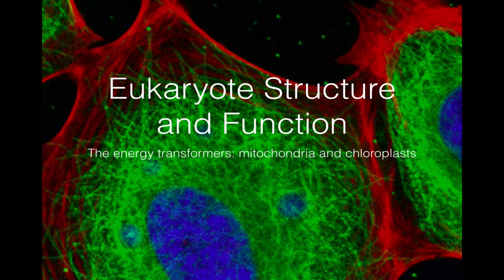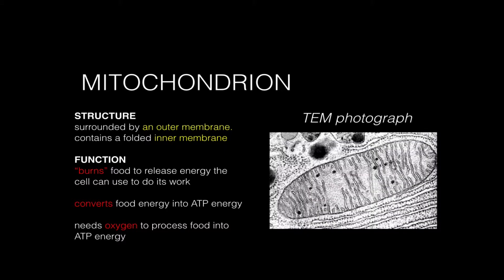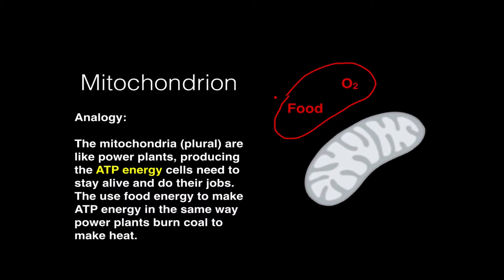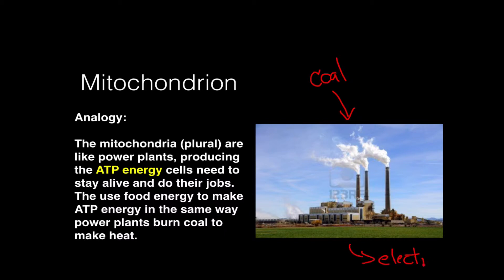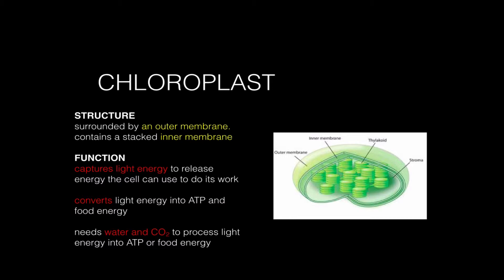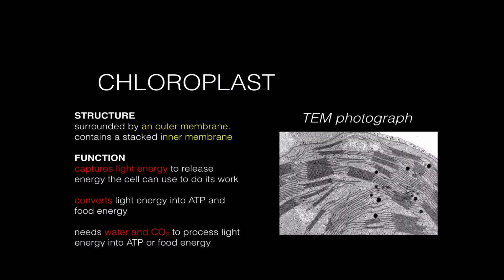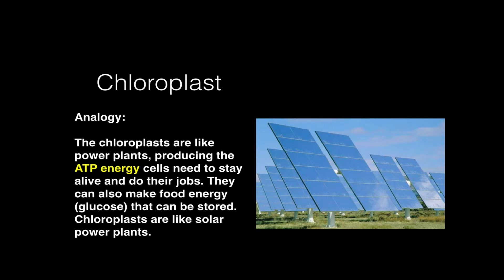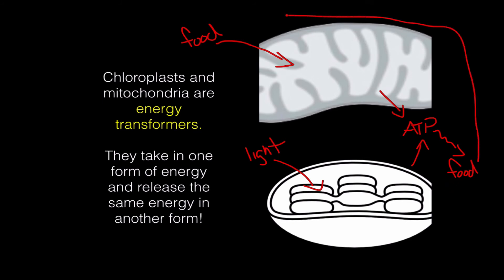Cell Structure Function- energy transformers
mitochondria and chloroplasts